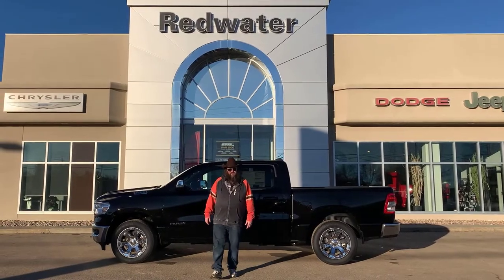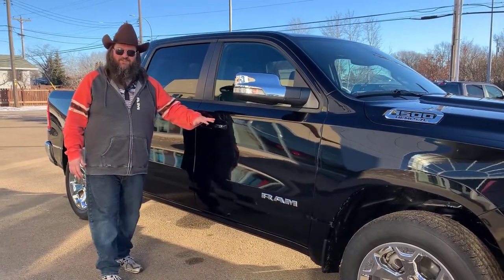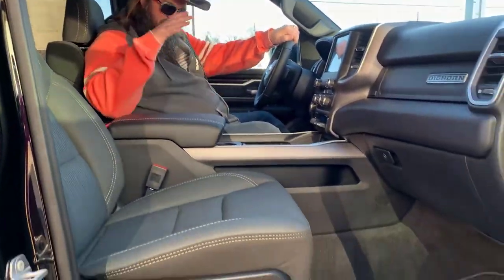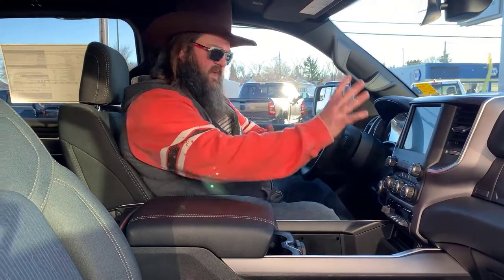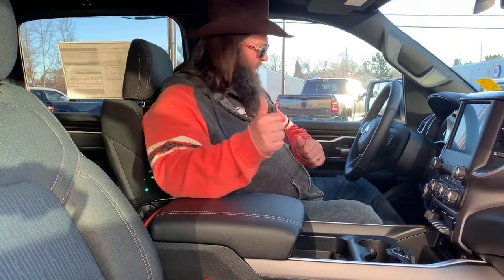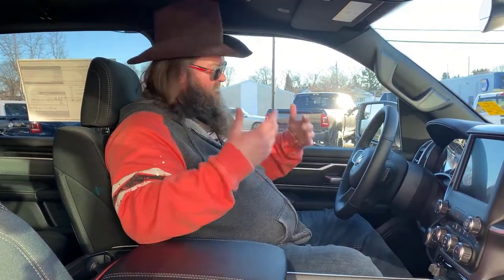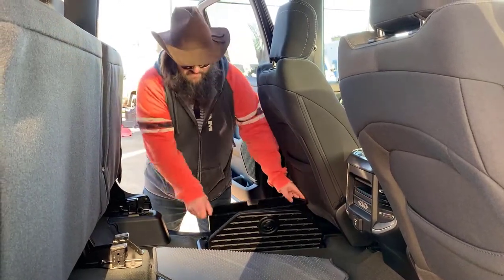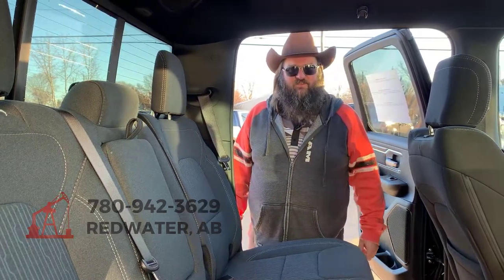New 2022 RAM 1500 Big Horn Crew Cab 4x4 - Ram Model Review | Stock # NR11985 - Redwater Dodge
Explore the well-equipped New 2022 RAM 1500 Big Horn Crew Cab 4x4 now featured at Redwater Dodge.

This impressive Ram 1500 Big Horn is equipped with the capable 5.7L HEMI VVT V8 engine with FuelSaver MDS powering the 8-speed automatic transmission.

Remote Start - Front Heated Cloth Seats - Alpine Audio System

You've earned this- stop by Redwater Dodge, Home of the $10 Oil Change, Rig Ready RAM and We Buy Your RAM to make this New Ram 1500 for sale in Alberta yours today!

Stock # NR11985 VIN 1C6SRFFT5NN471985

0:00 New 2022 RAM 1500 Big Horn
0:19 Front Exterior
1:16 Rear Exterior
2:14 Front Interior
5:57 Rear Interior
7:51 How to Buy New RAM 1500

Redwater Dodge
4716 48 th Ave
Redwater, Alberta
T0A 2W0